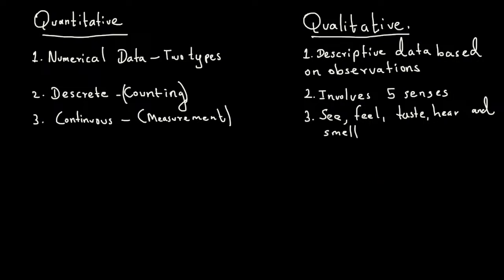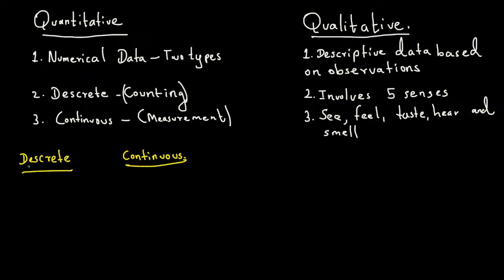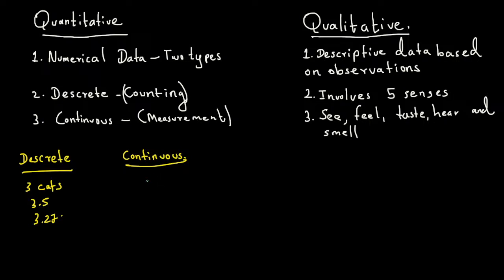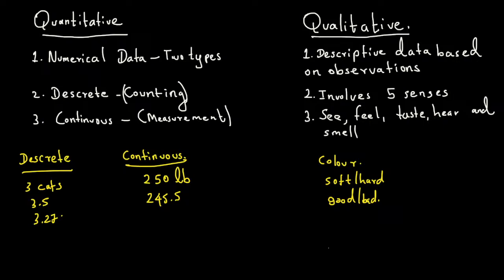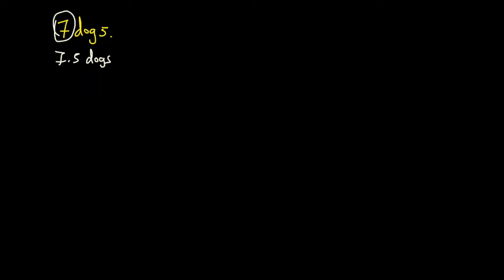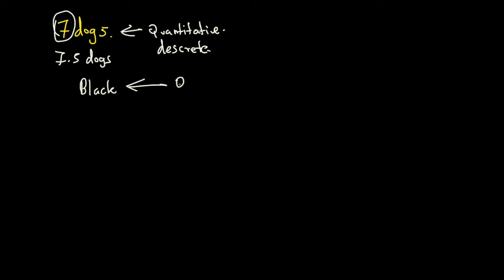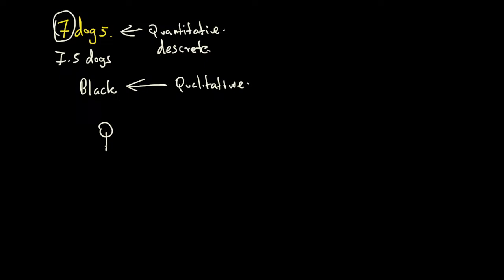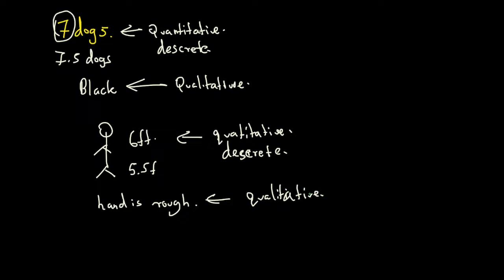Qualitative vs Quantitative Data: Understanding the Basics in Statistics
In this video, we explore the key differences between qualitative and quantitative data within the context of a statistics course. Learn how each type of data is collected, analyzed, and used in statistical analysis to answer different types of questions. We’ll break down examples, discuss common applications, and give you the tools to recognize when to use qualitative or quantitative data in your own statistical work. Perfect for students and anyone looking to strengthen their foundation in statistics!